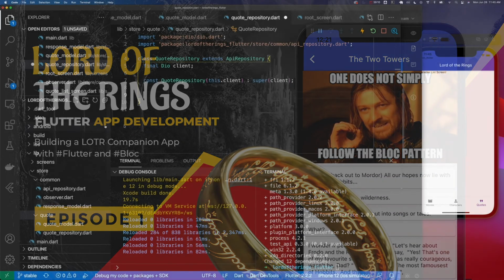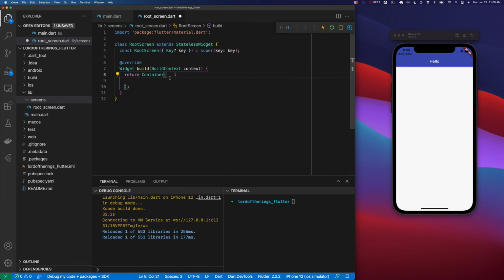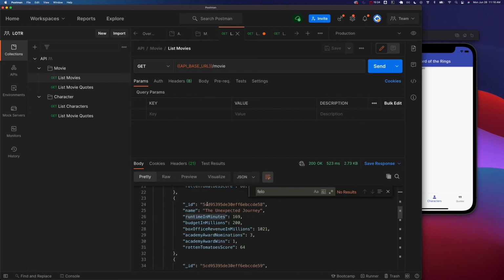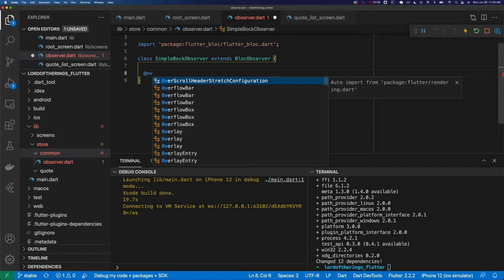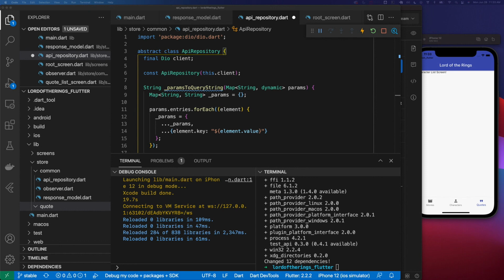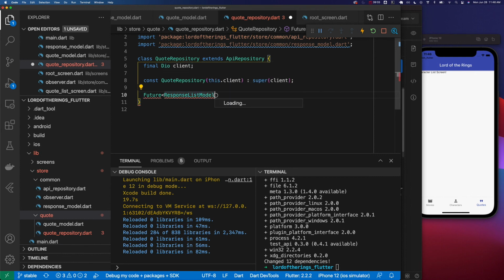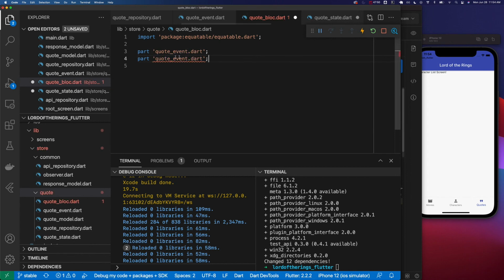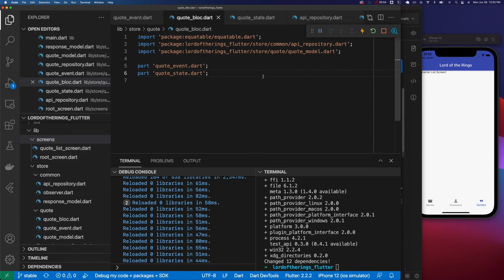LOTR Flutter App Dev - Part 1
In this new video tutorial series, we'll be creating a Lord of the Rings companion app using Flutter and Bloc.

By making use of a free API called "The One API to rule them all" we'll touch base on complex state management techniques using flutter bloc as well as combining it with infinite scroll pagination. And with every API comes the need to consume it. We'll be using Dio along with our own API repository.